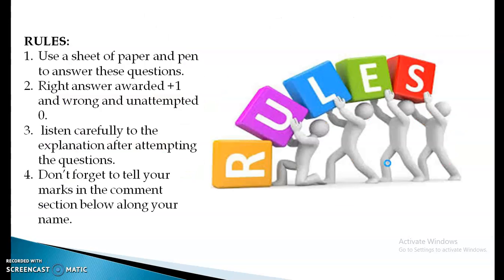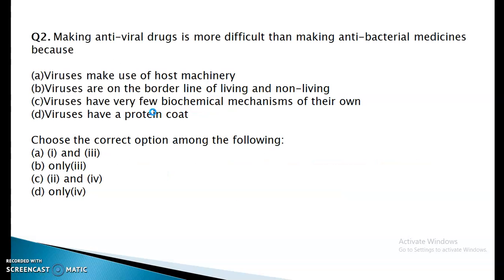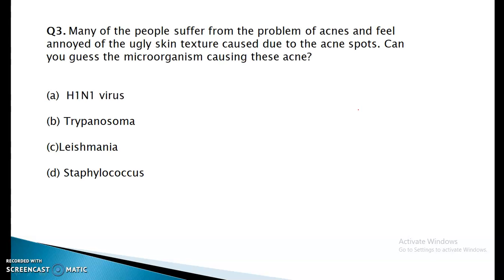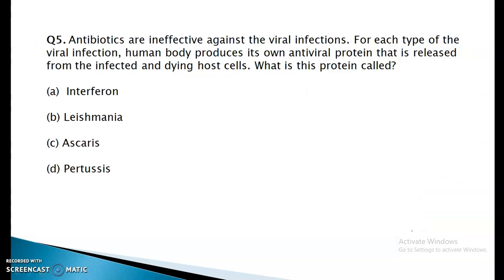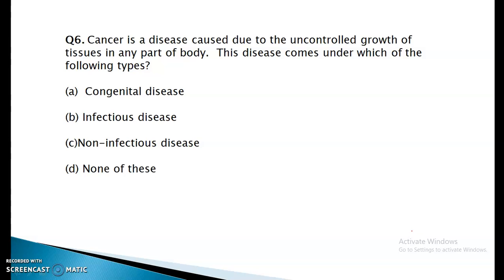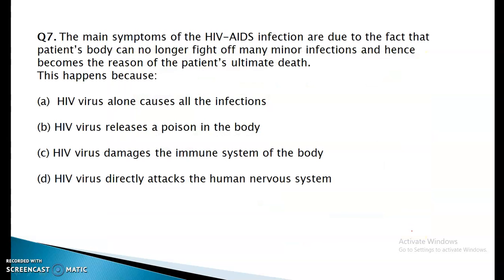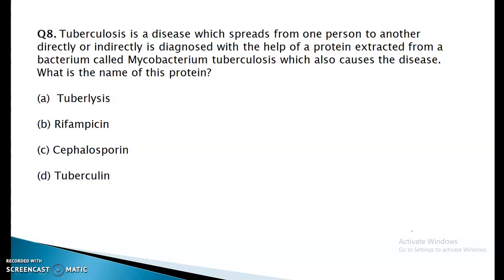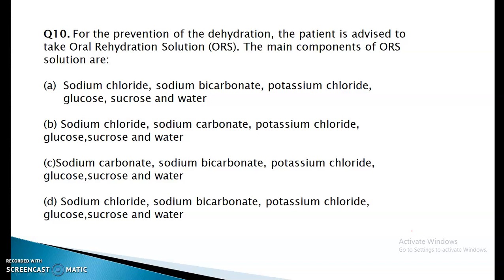"WHY DO WE FALL ILL " PRACTICE MCQs (PART 1) FOR CLASS 9